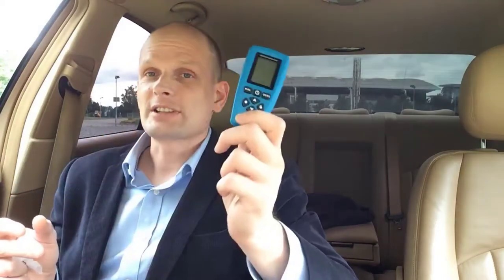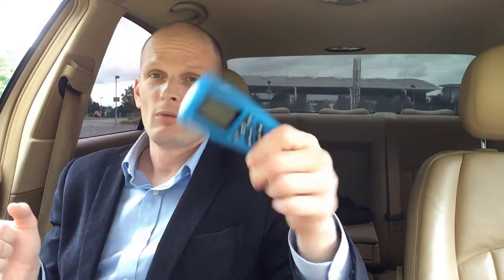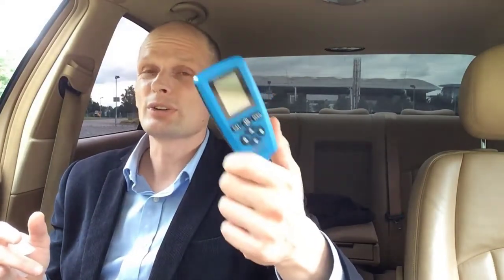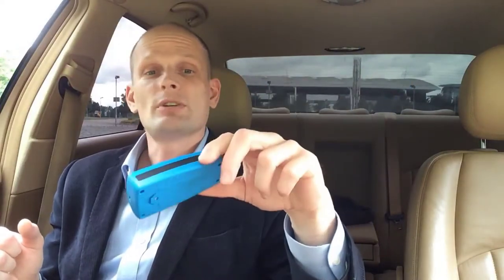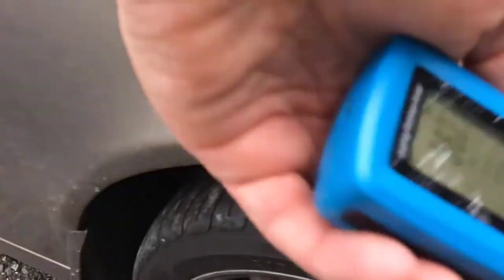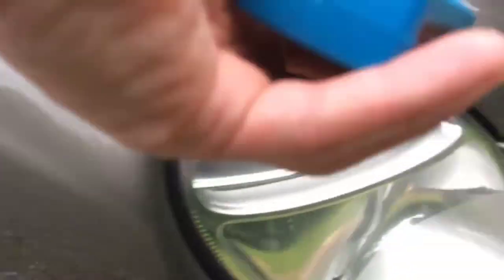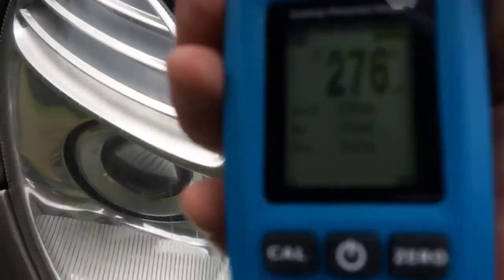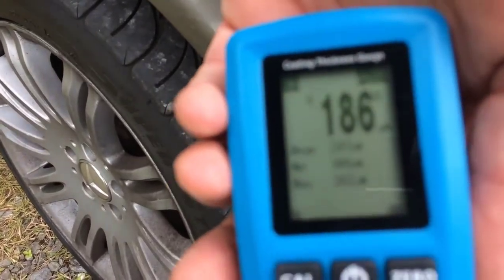THE BEST CAR PAINT MEASURING GAUGE